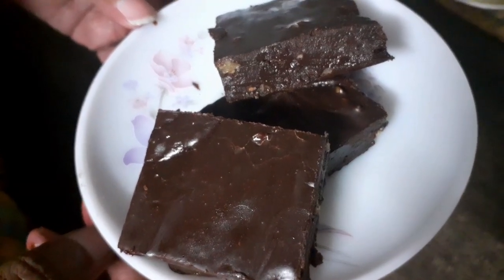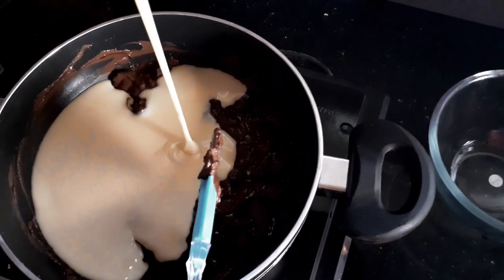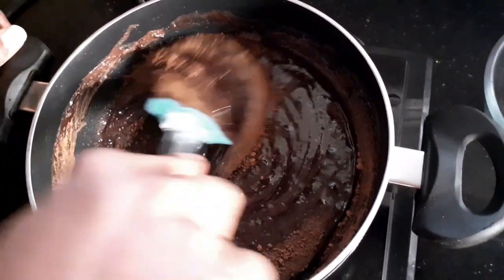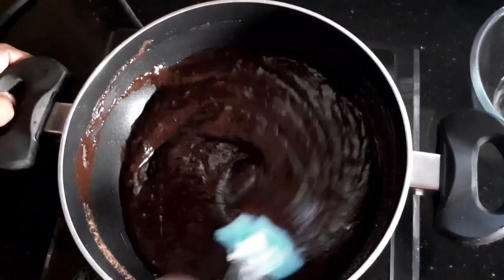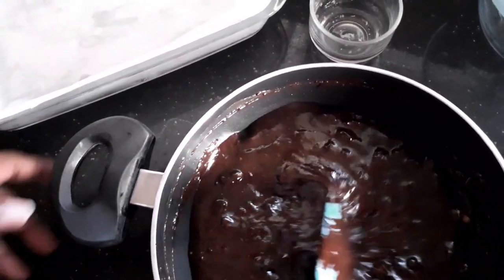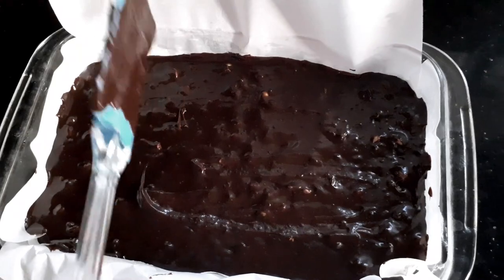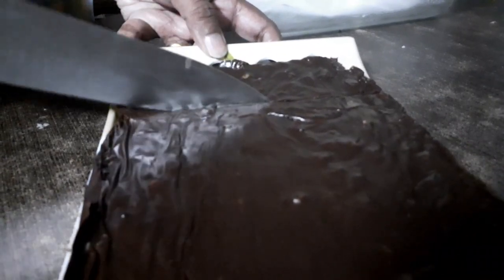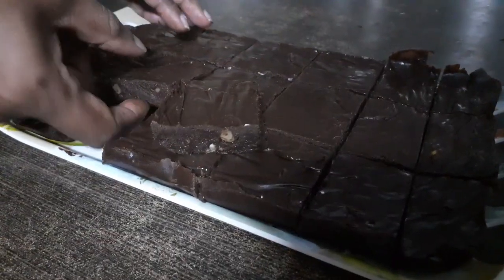Easy Choco-Walnut Fudge